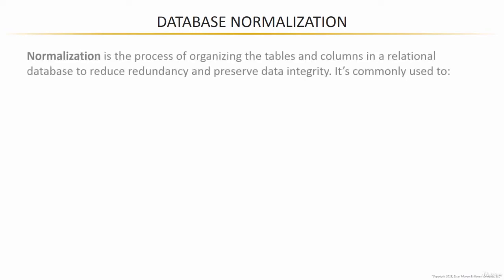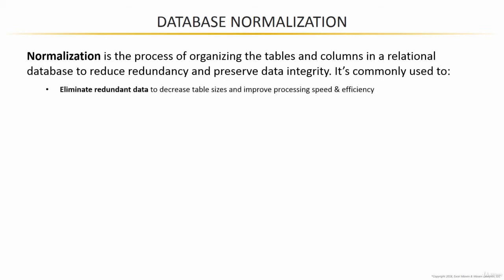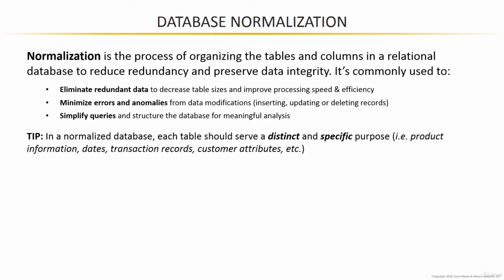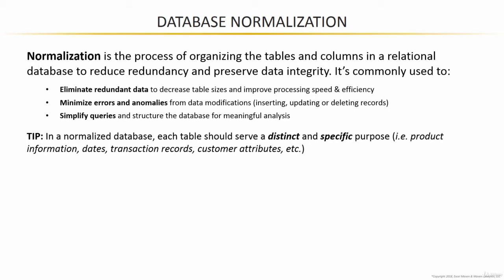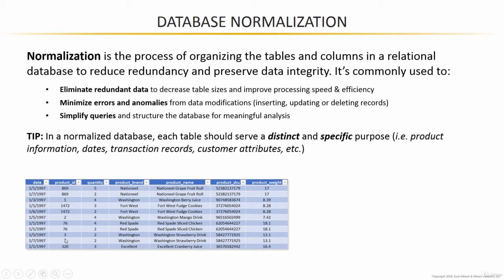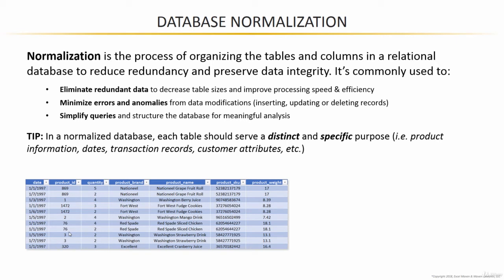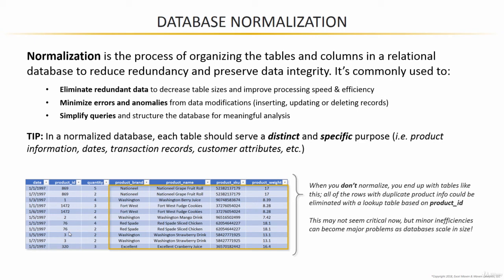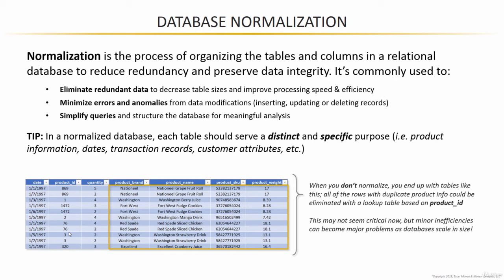3 Database Normalization